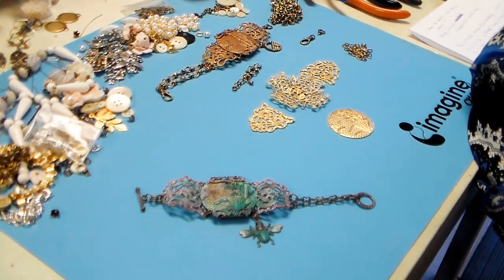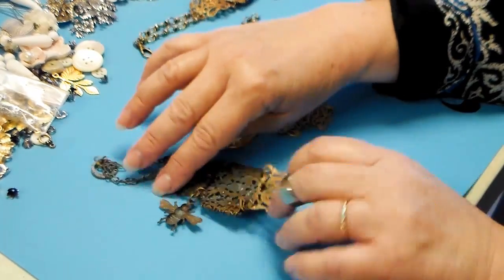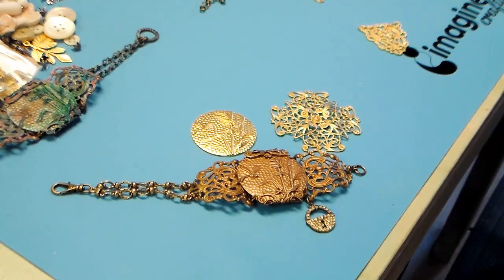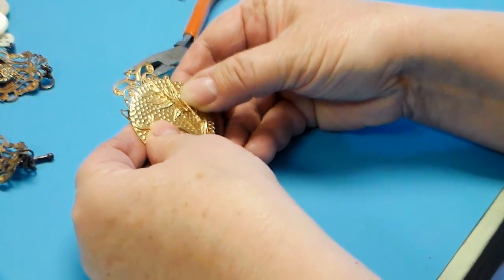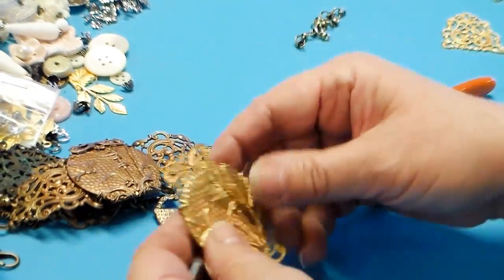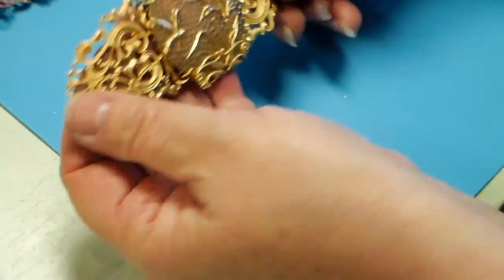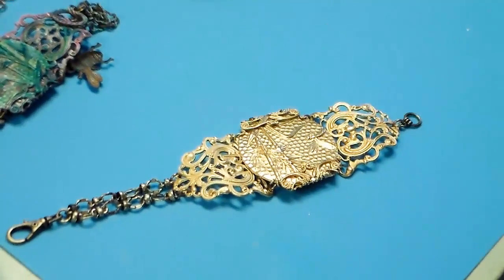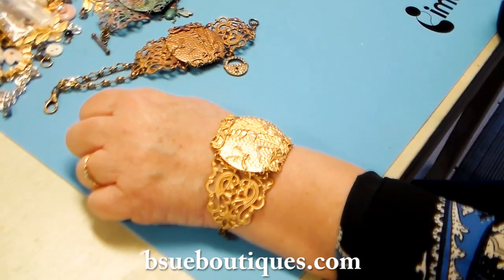Manipulated Filigree Bracelet With Chocolate Finish from B'sue Boutiques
Manipulated filigree bracelet is made from three pieces in raw brass, a bit of chain (only about four inches!) some 8mm jump rings and a clasp. Learn how to gently coax filigree to make amazing vintage style mounts and focals for your jewelry projects. The color was applied by torching the raw brass and then adding embossing ink and dark embossing powders from the Perfect Pearls by Ranger line. When set, I sealed with two good coats of Krylon matte spray lacquer. more on artisan finishes next week! TODAY is September 12, 2014 and through noon EST Sept 14, 2014 all orders logged can use code 10TO20 to get 10% off 40.00, so come get your supplies at a discount! These are the parts that were used
brass ox bead and link chain chn07009
8mm brass ox jump rings
fig07948  dragonfly in reeds medallion
fil07772  x shaped large filigree
fil04167  v shaped Art Nouveau filigree
clasp0836   brass ox swivel clasp
You will need a jump ring tool, flat nose and round nose pliers for the tools in this project. I hope the ideas give you even better ones as there are so many ways to manipulate, form, cut and use filigree in unexpected ways.